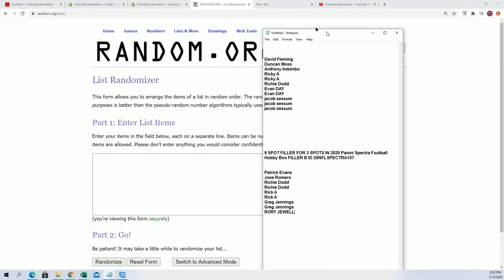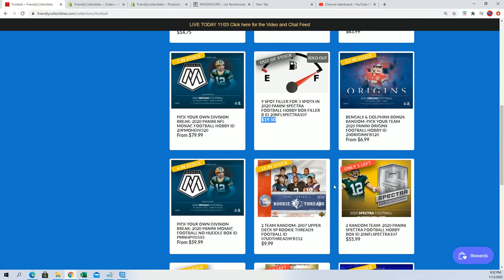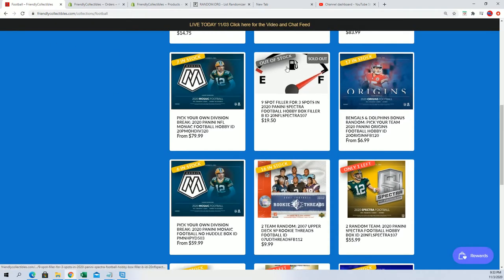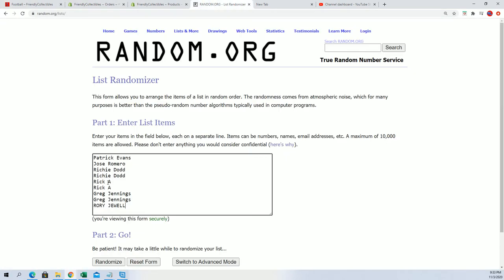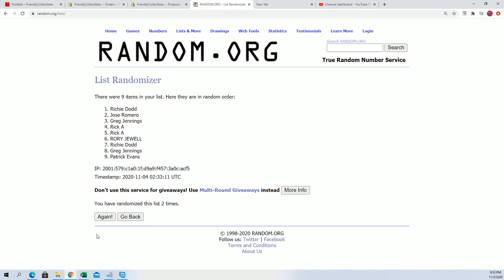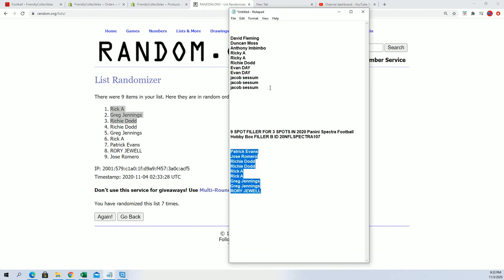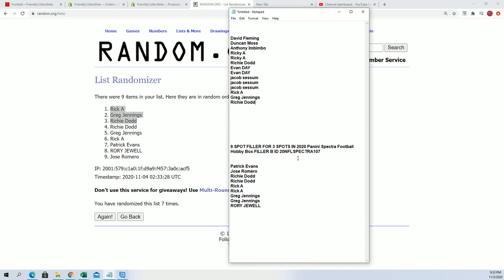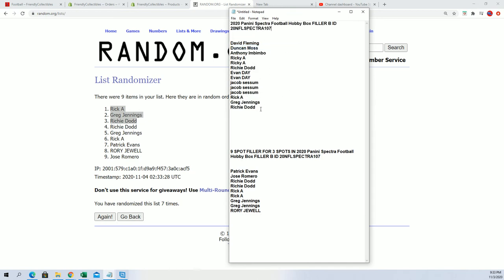2020 Panini Spectra Football Hobby Box FILLER B ID 20NFLSPECTRA107